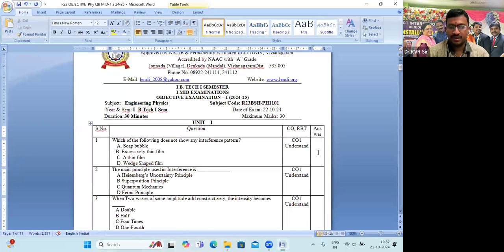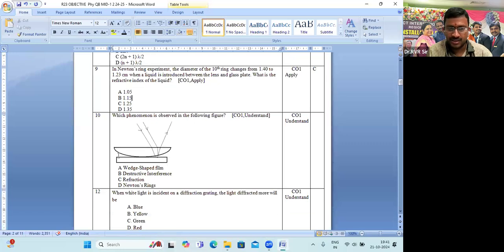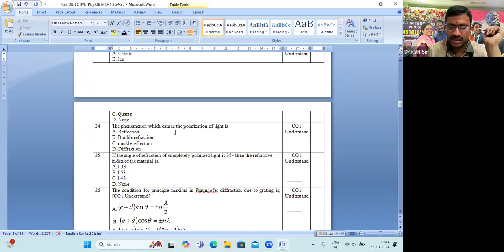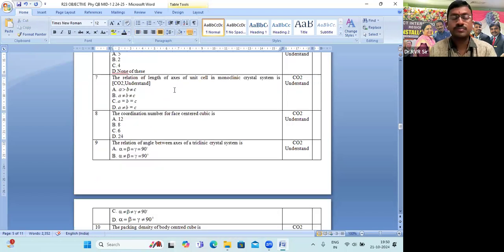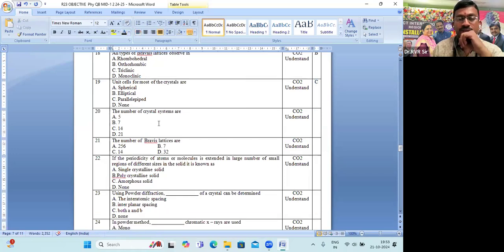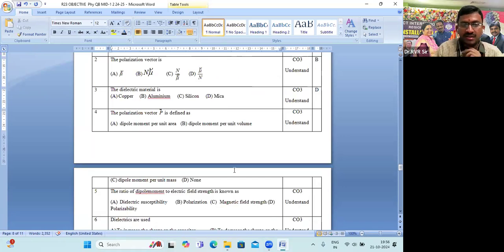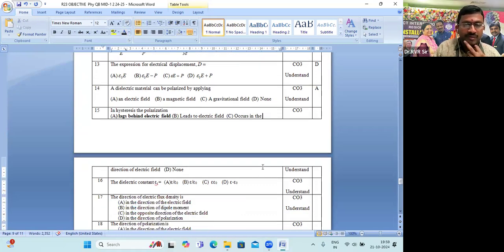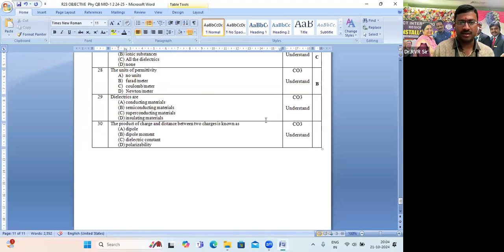R23 objective model questions of Engineering Physics for first Mid Exam for B.Tech students.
Dr RVR
Engineering Physics